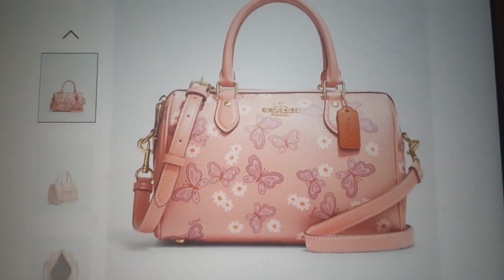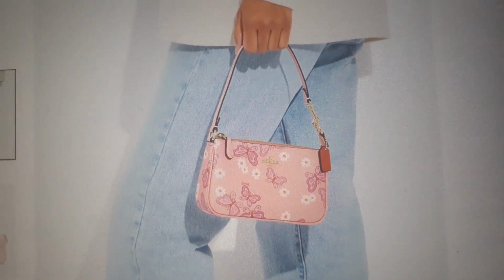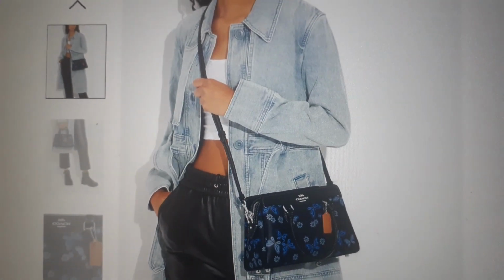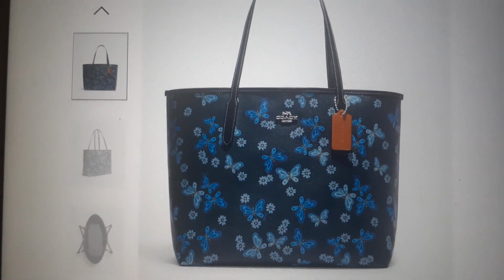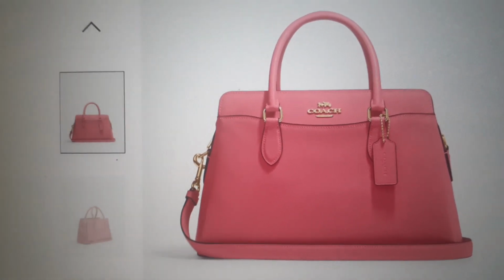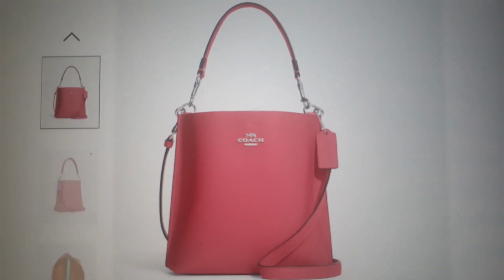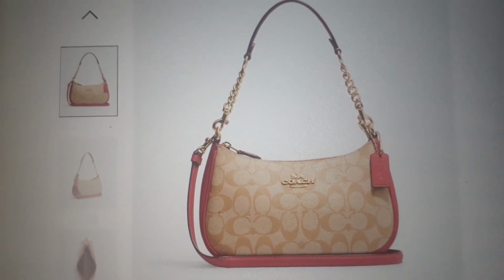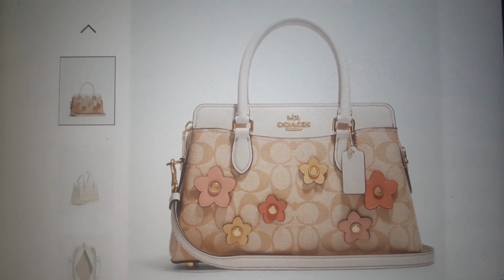NEW COACH BUTTERFLY COLLECTION!! COACH OUTLET SPRING COLLECTION 2023 MUST HAVE SPRING BAGS